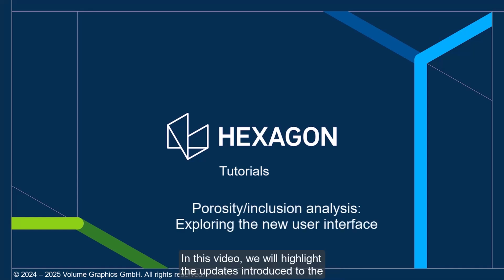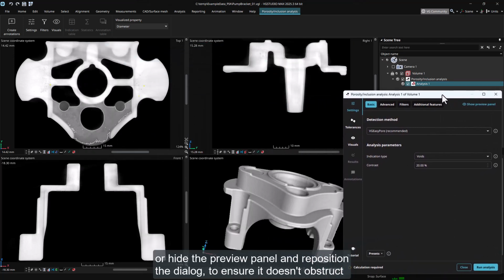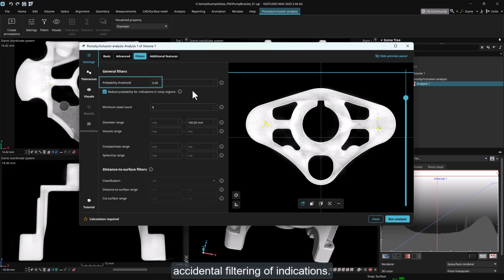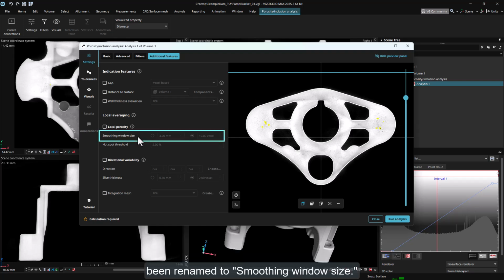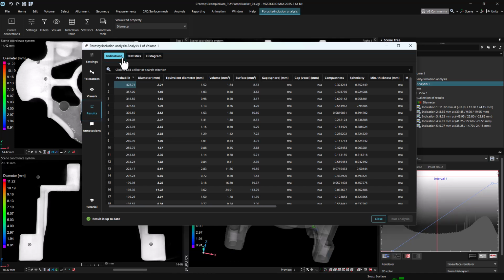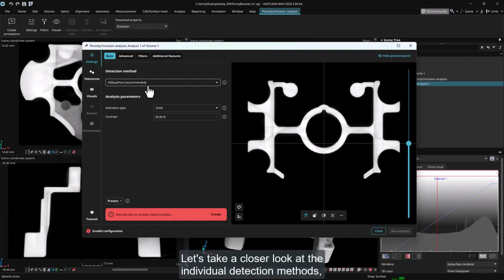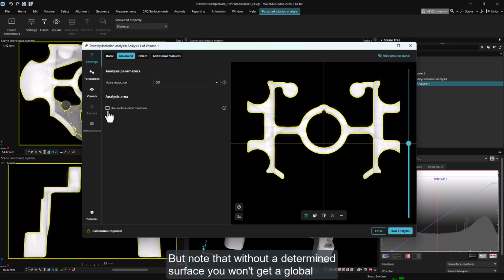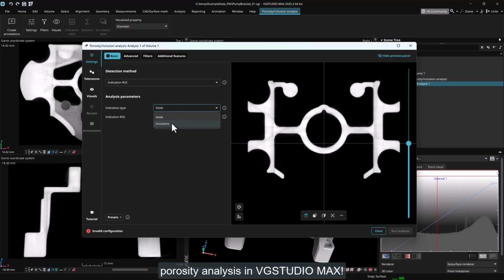Porosity/inclusion analysis - Exploring the new user interface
In our 2025.3 release, we've completely overhauled the porosity and inclusion analysis in VGSTUDIO MAX. Watch this video to discover the exciting enhancements we've introduced, designed to make porosity analysis in VGSTUDIO MAX easier and more intuitive than ever before.